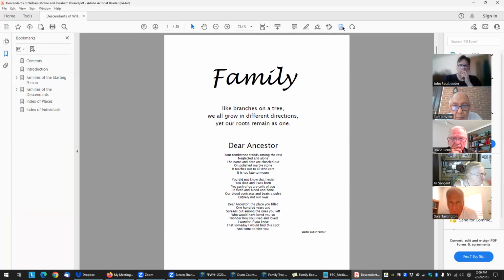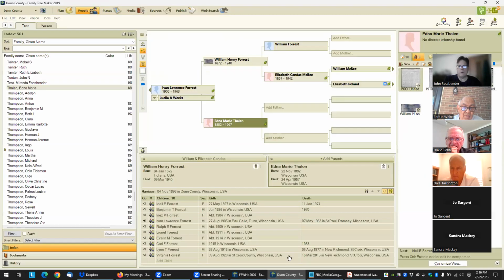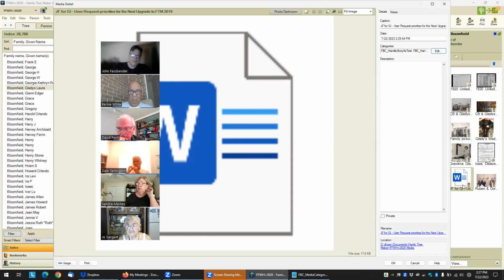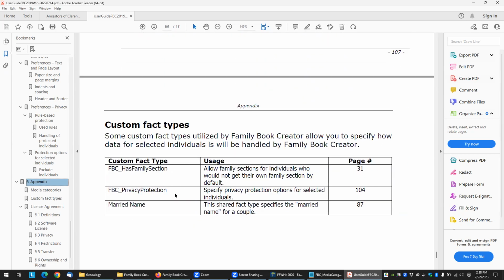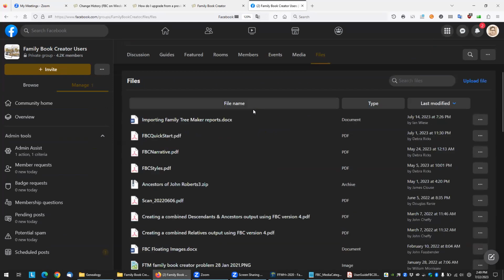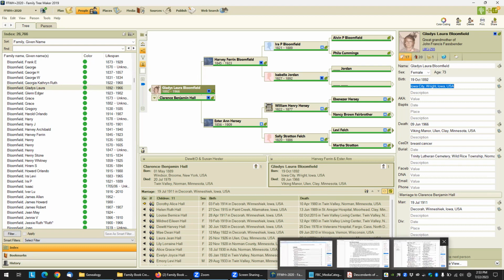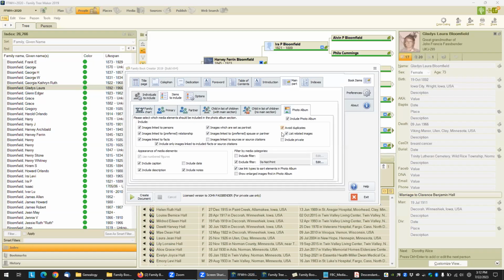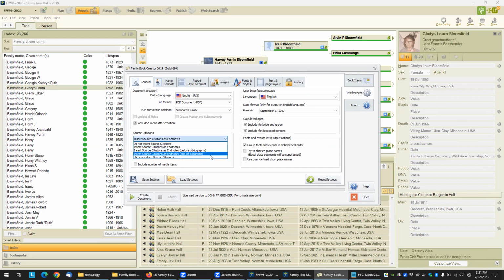Family Book Creator Q&A Session 2 20230722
This is the second Q&A session for the Family Brook Creator Users Group on Facebook.  Any questions or comments are best posted in that group.